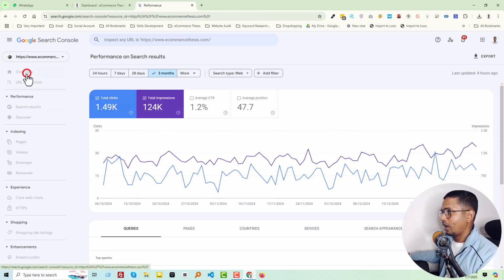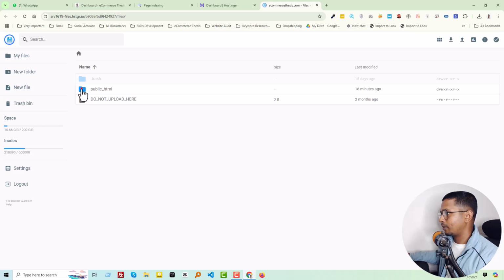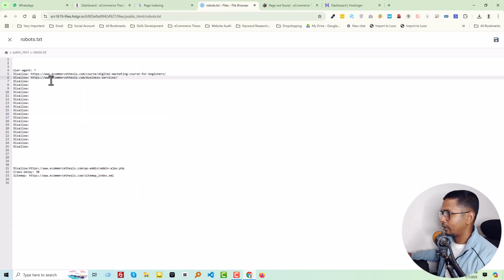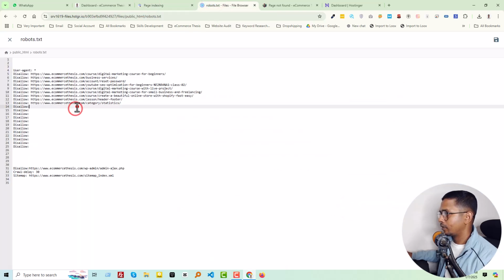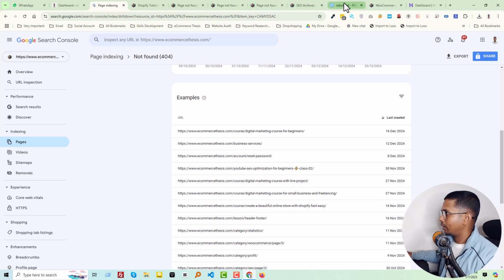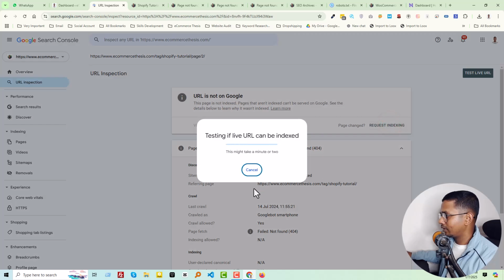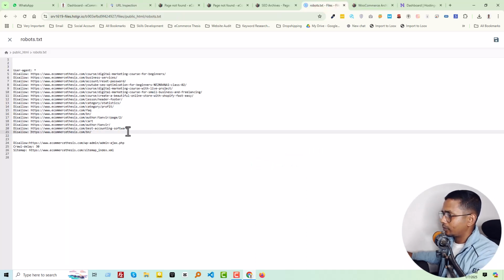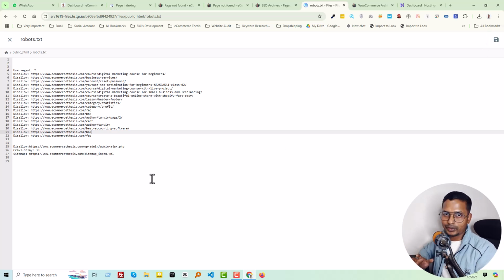WordPress SEO Optimisation for Beginners in ✅ Rank Higher on Google - Class 03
💻 Welcome to * WordPress SEO Optimisation for Beginners in  ✅ Rank Higher on Google - Class 03 *

📝 Video Description:

🚀 Welcome to the first class on WordPress SEO Optimization for Beginners in!

In this video, you'll learn step-by-step how to optimize your WordPress site to rank higher on Google and attract more organic traffic. 🌐 Whether you're new to WordPress or looking to improve your SEO skills, this guide will set you on the path to success. 📈

What You’ll Learn:
✅ The basics of WordPress SEO
✅ Essential plugins for SEO success
✅ Keyword research tips for beginners
✅ On-page and technical SEO strategies
✅ How to monitor your website's performance

📌 Benefits of Watching This Video:

Boost your website’s visibility on search engines 🥇
Drive more traffic to your site 🚦
Increase your site's engagement and conversions 💼

💬 Have questions? Drop them in the comments! Let's grow together! 🌟